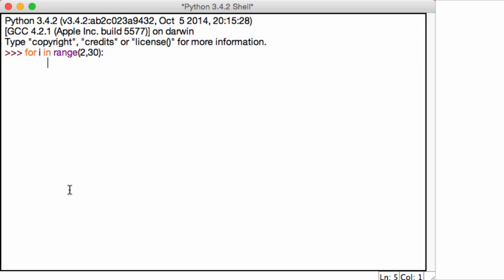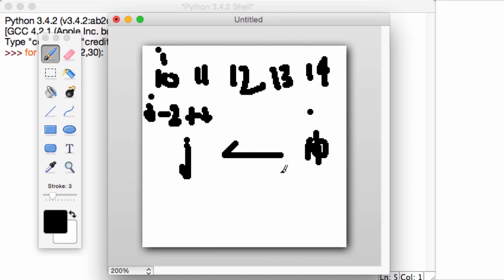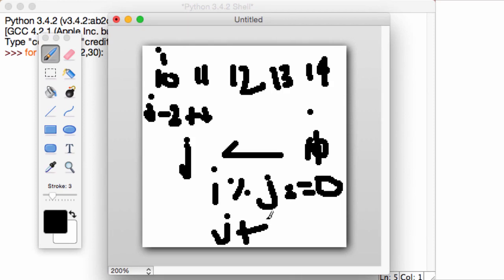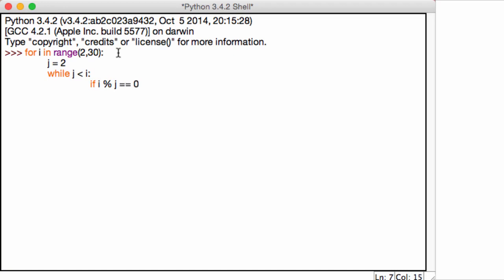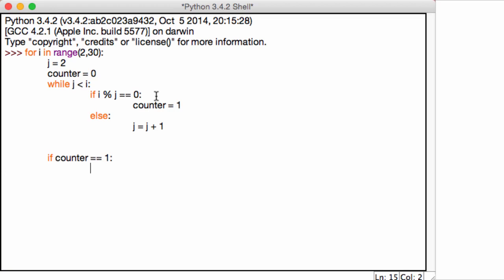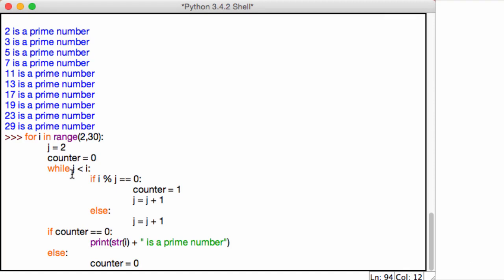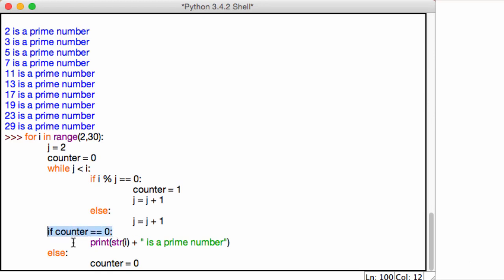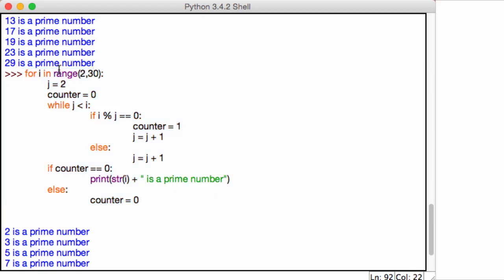(Introduction To Python Programming) 37-Prime Number Generator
Section: 3
All The Basics (Old)
37. Prime Number Generator